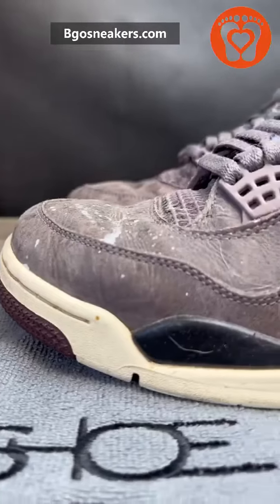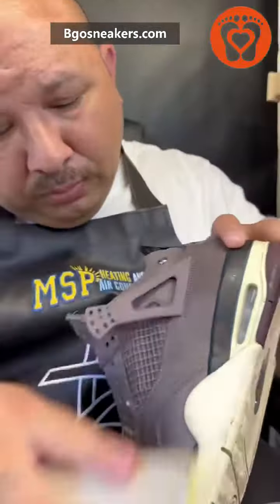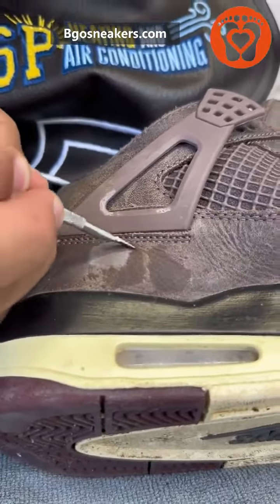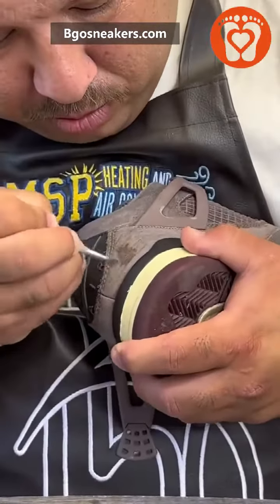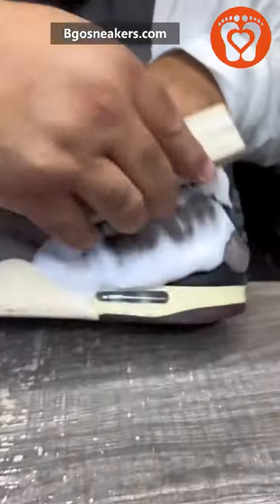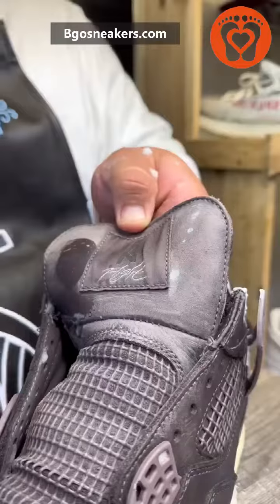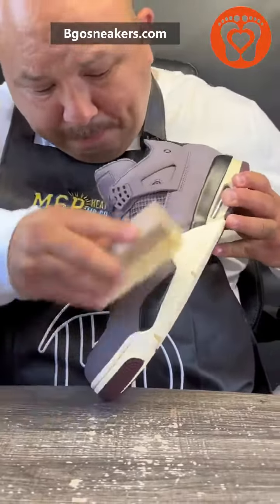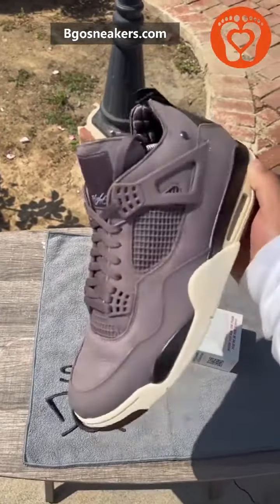💗He is shocking me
About BgoSneakers:
💗Bgo Sneakers Are Legal！
💗Bgo-Sneakers is the high quality designer shoes online store.
💗We provide very friendly pre-sales communication and responsible after-sales service to let you rest assured shopping.
💗High quality, low price, best service,fastest shipping,this is what Bgo Sneakers advocate!